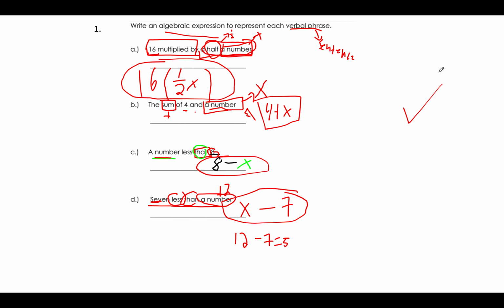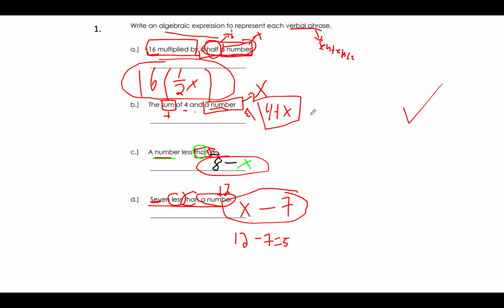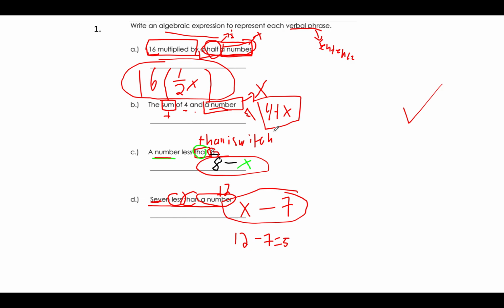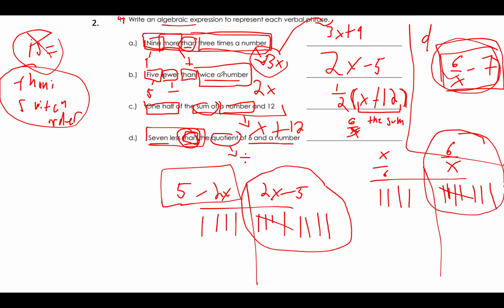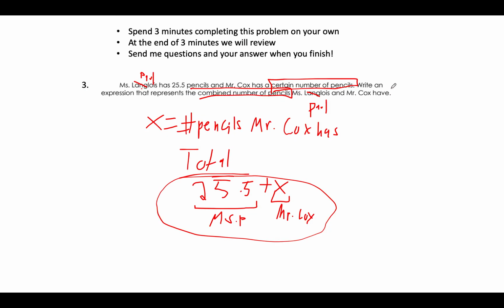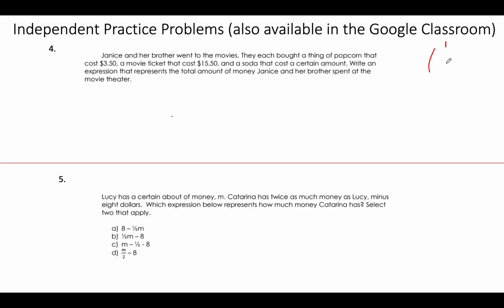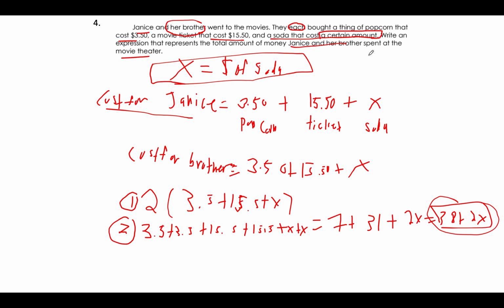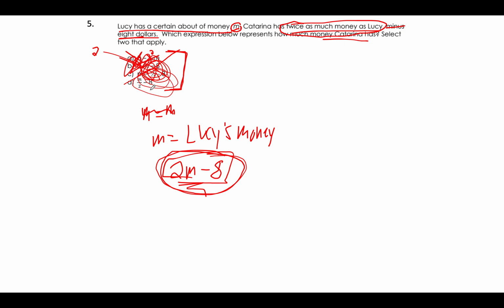Wednesday, May 6, 2020 Zoom Call